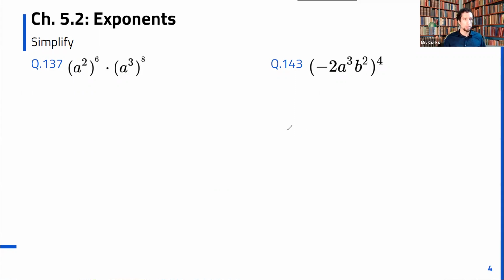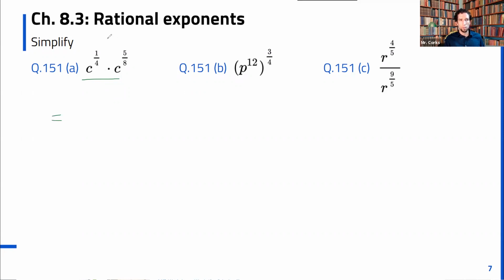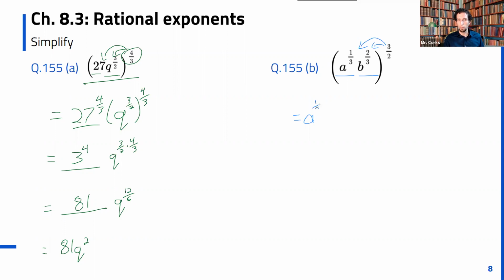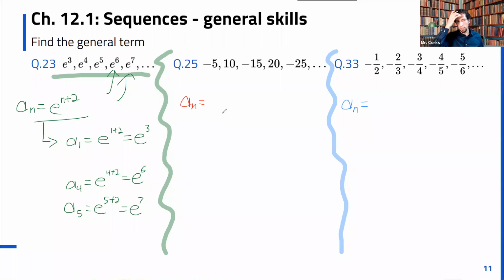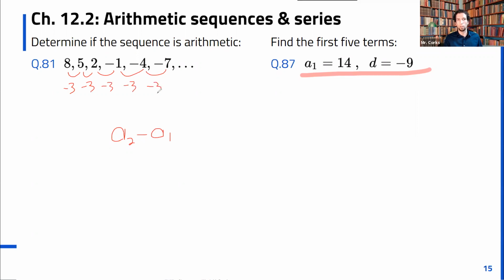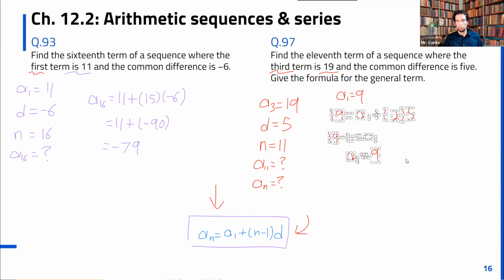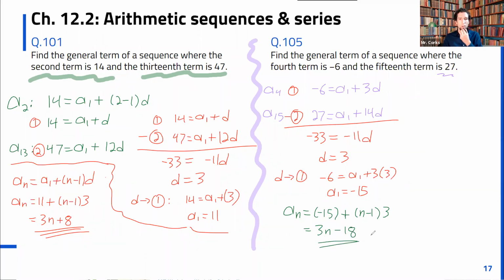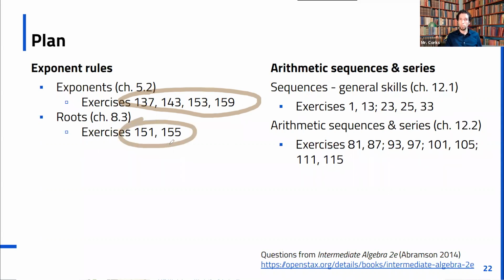Workshop 08 - Exponent rules and arithmetic sequences & series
00:00 Introduction

Exponent rules
01:32 Exponents: Ch. 5.2, exercises 137, 143
07:27 Exponents: Ch. 5.2, exercises 153, 159
16:04 Roots: Ch. 8.3, exercises 151, 155

Arithmetic sequences & series
32:12 Sequences - general skills: Ch. 12.1, exercises 3, 13
40:33 Sequences - general skills: Ch. 12.1, exercises 23, 25, 33
55:22 Arithmetic sequences & series: Ch. 12.2, exercises 81, 87
01:03:36 Arithmetic sequences & series: Ch. 12.2, exercises 93, 97
01:15:03 Arithmetic sequences & series: Ch. 12.2, exercises 101, 105
01:26:46 Arithmetic sequences & series: Ch. 12.2, exercises 111, 115

01:39:13 Wrapping up